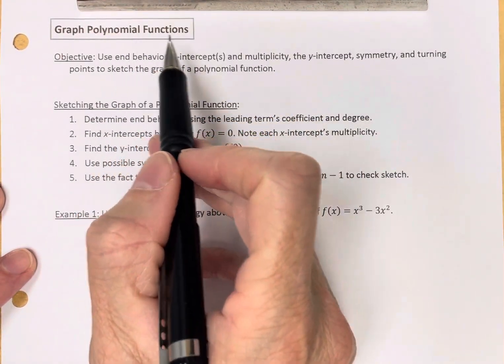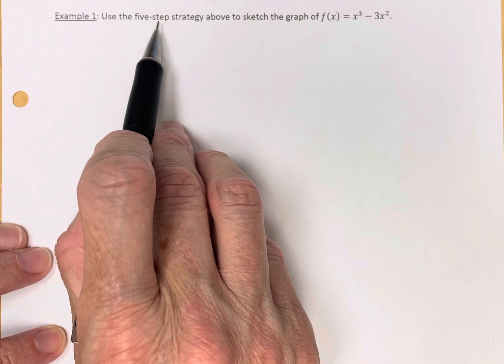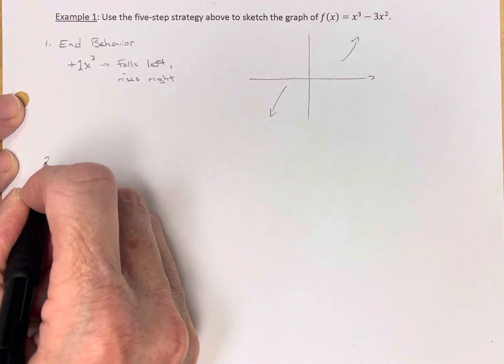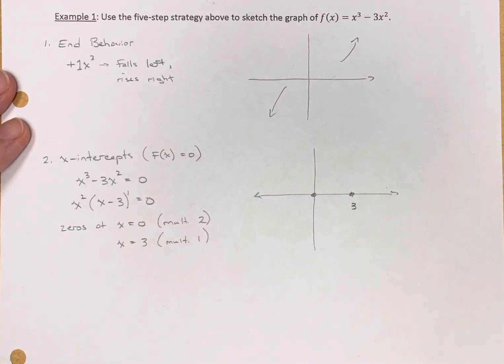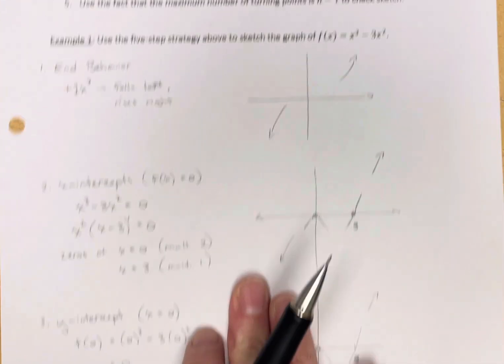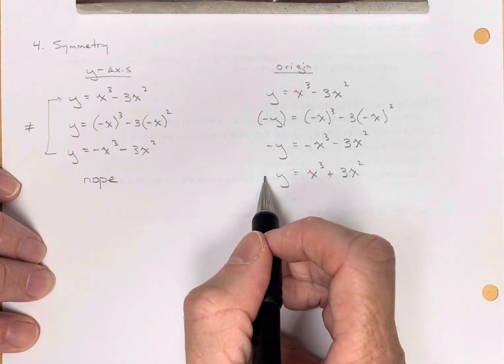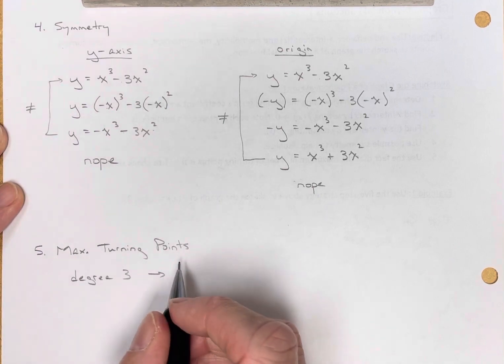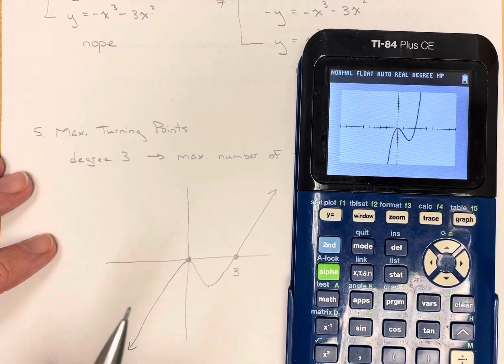Graph Polynomial Functions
Objective: Use end behavior, x-intercept(s) and multiplicity, the y-intercept, symmetry, and turning points to sketch the graph of a polynomial function

Vocabulary: none